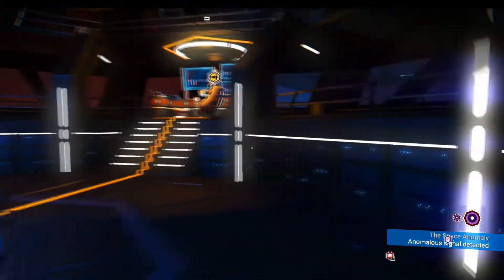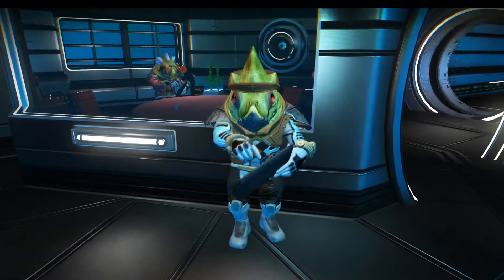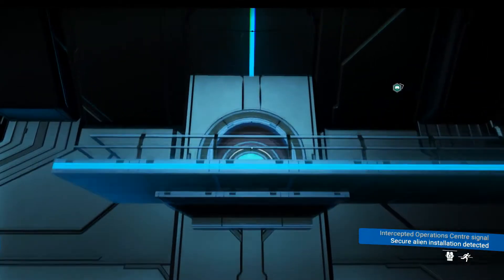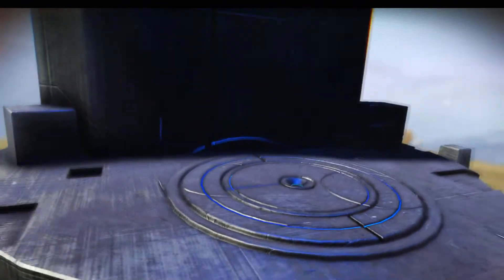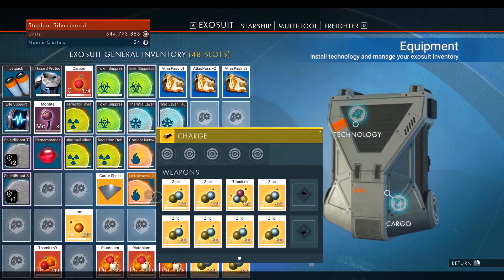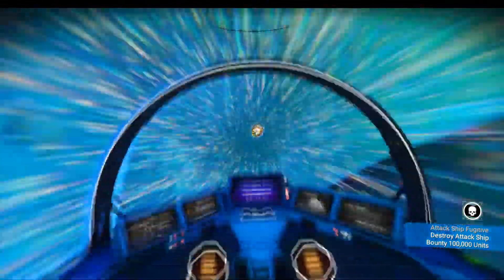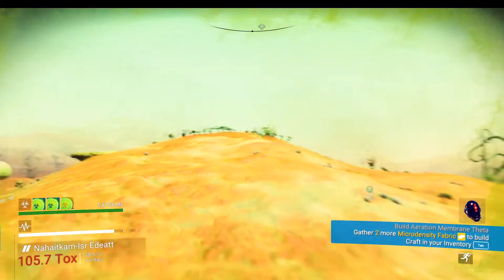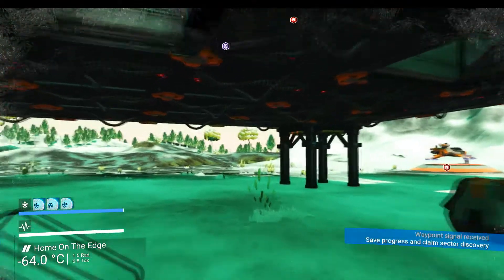One Way Portal :: No Man's Sky Permadeath (Atlas Rises) ; #119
No Man's Sky is the new (Aug 2016) procedurally generated universe exploration game from Hello Games. The game starts on the rim of a galaxy and the objective explore as you travel towards the centre.

The Atlas Rises (1.3) Update introduced by the Waking Titan ARG and was released on the 11/08/17 introduced with the following statement:

In the Atlas Rises story, the fabric of existence is starting
to falter.
A mysterious new interdimensional race have appeared.
Glitches are causing ancient portals to activate.
Our story brings a new context, quest system and branching narrative to No Man’s Sky.
30 hours of new story content.
Double the lore and interactions of the existing game.
Discover the truth behind the Abandoned Building logs, the World of Glass, the Sentinels, the Redemption of the Gek, and the meaning of sixteen…
After Waking Titan, Atlas Rises.